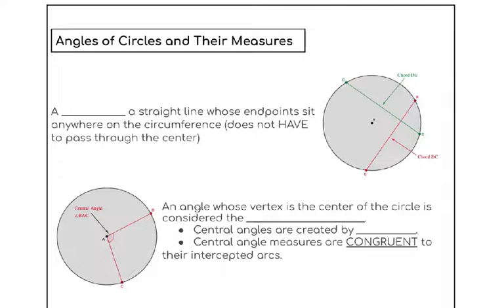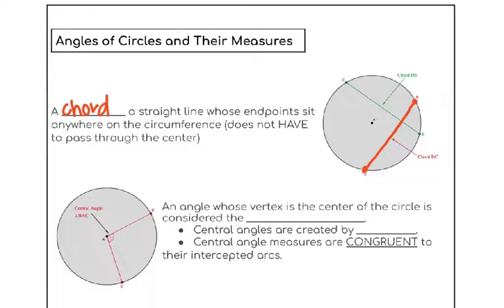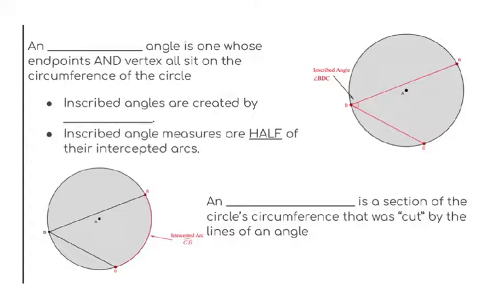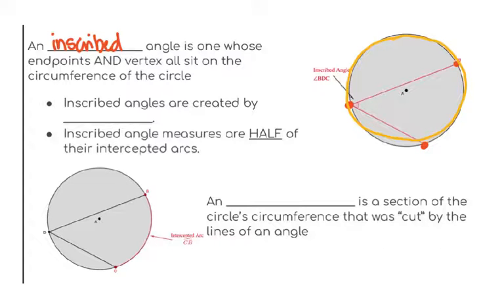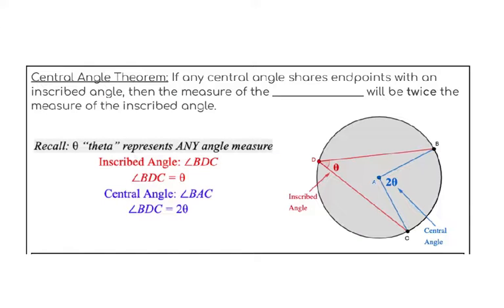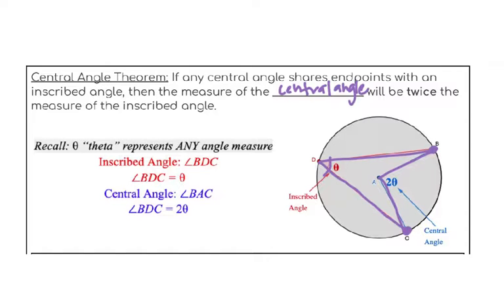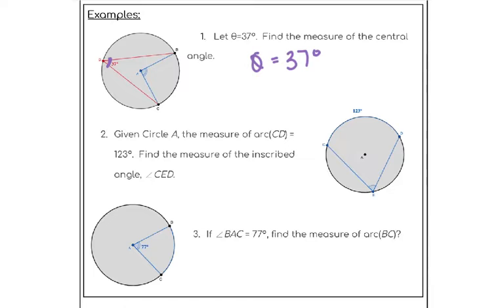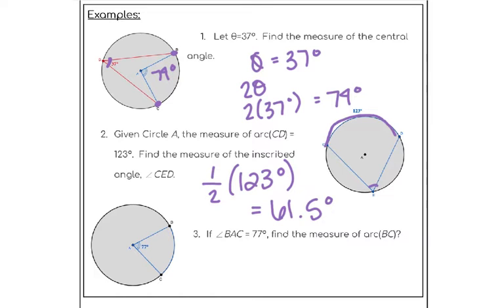Angles Of Circles And Their Measures